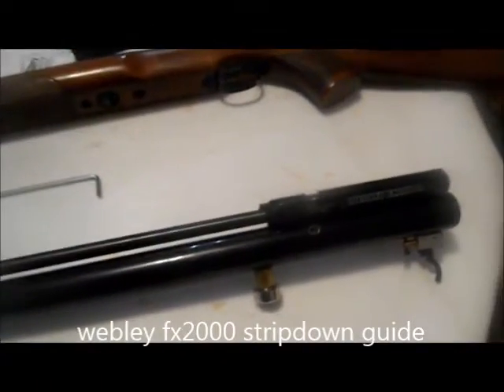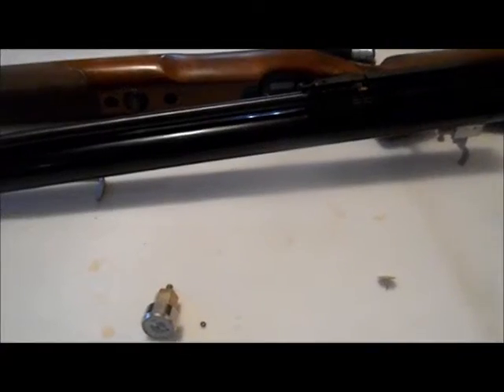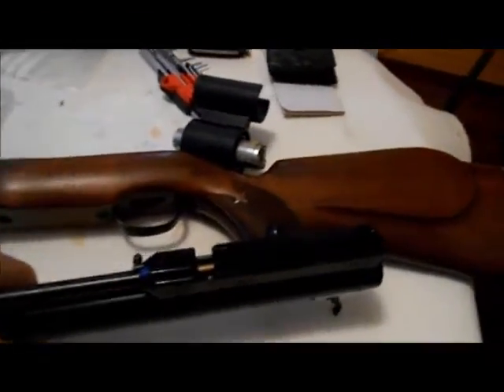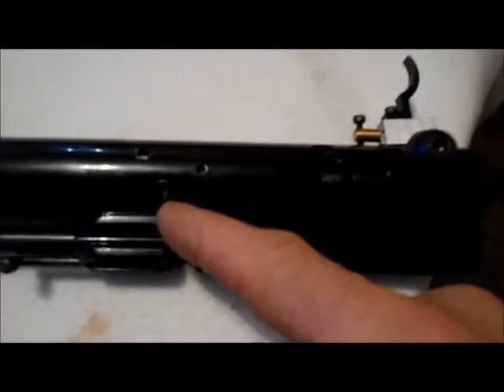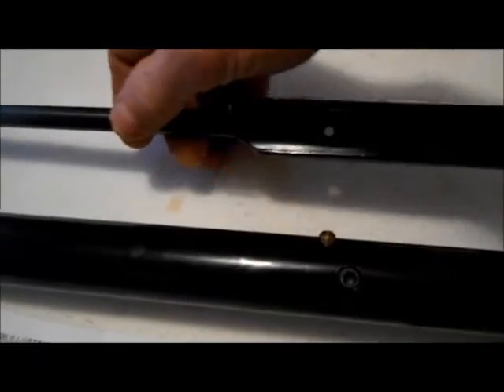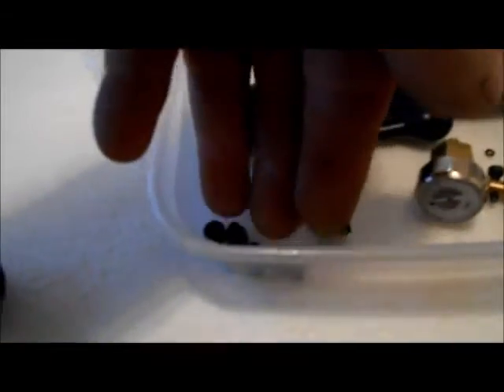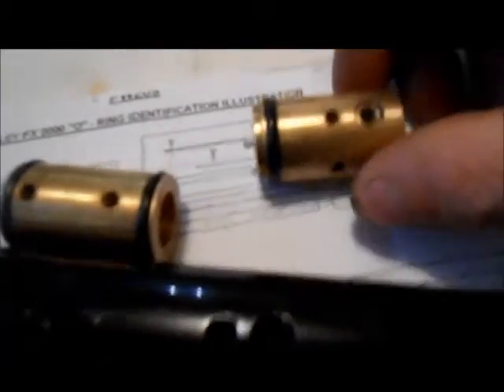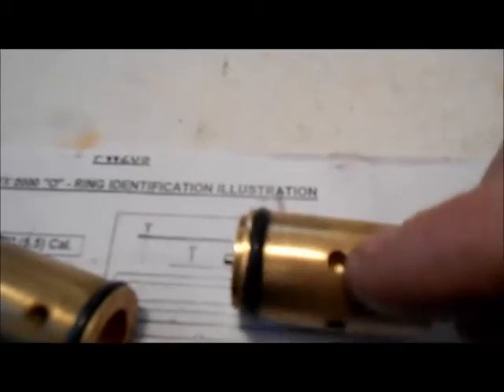webley fx2000 strip down guide( reasemble in reverse order)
not the best bit of videoing iv'e done but youll get the gest of it